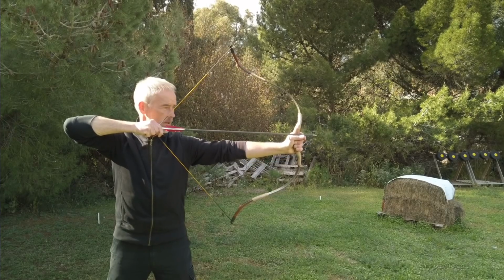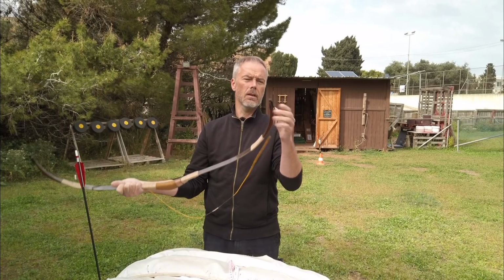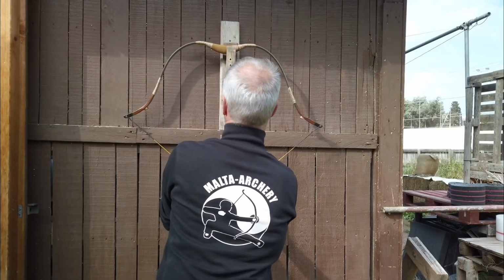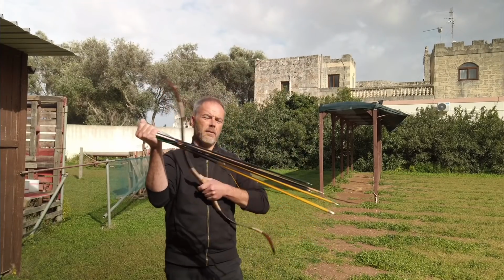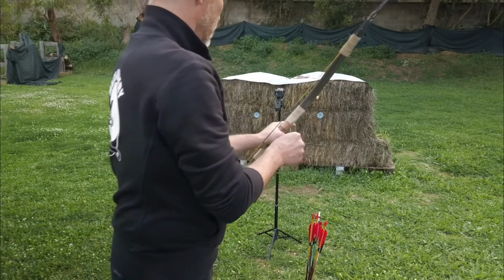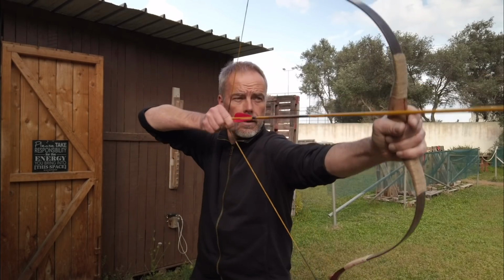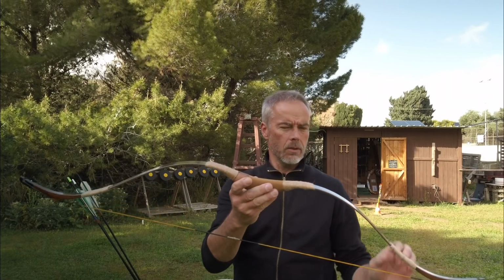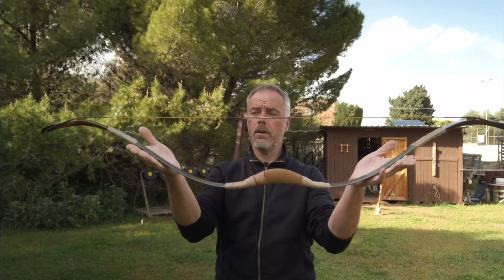Asymmetrical laminated Bow “Bhanasphati” by Numair Archery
Today we go asymmetrical and laminated with the
Bhanasphati “Go Rona Bow” by Number Archery.
This one is their prototype and is not completely finished.
But in the video you can already see how the bow will perform.

Thanks to Numair Archery for letting me test shoot their new bow!

Shipping address:
Armin Hirmer
@ Hames Sensi
148A Vjal Kottoner
Fgura FGR1385
Malta